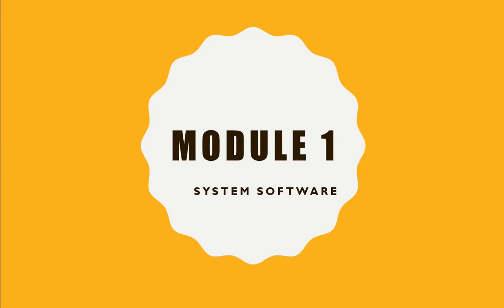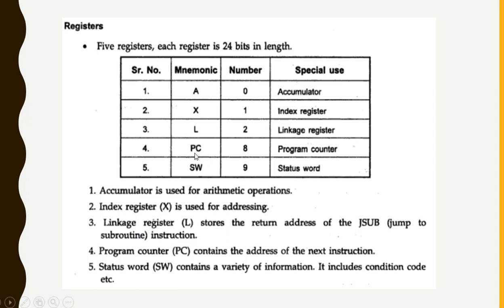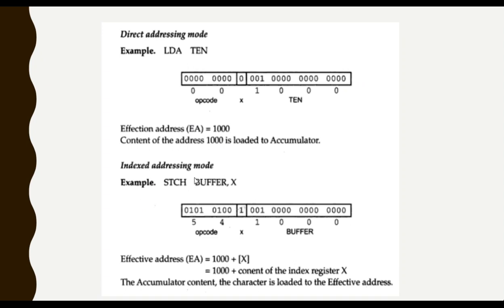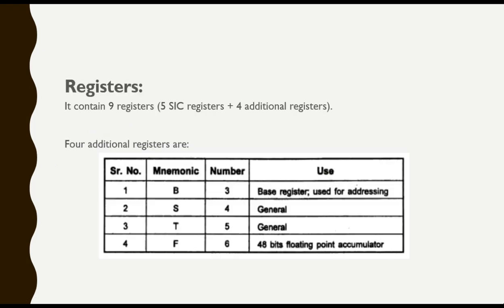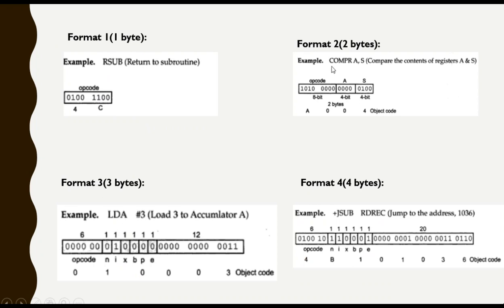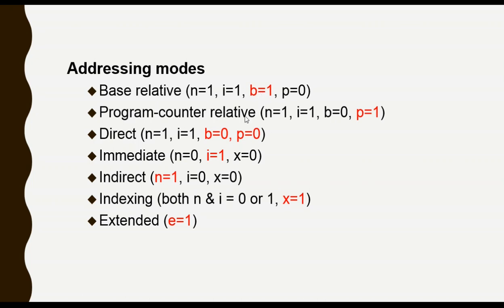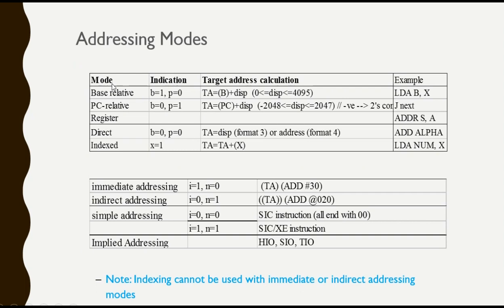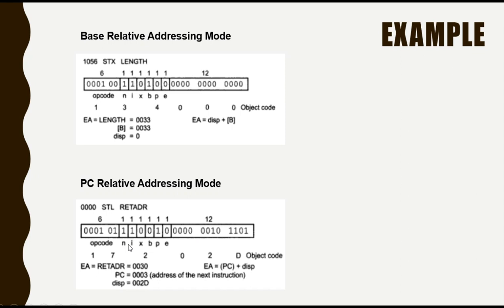Machine Architecture of SIC and SIC/XE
Reference Materials by System Software by Leland. L. Beck, D Manjula, 3rd edition, 2012